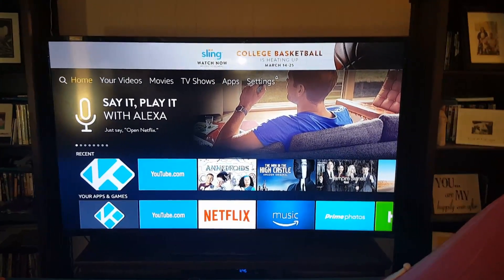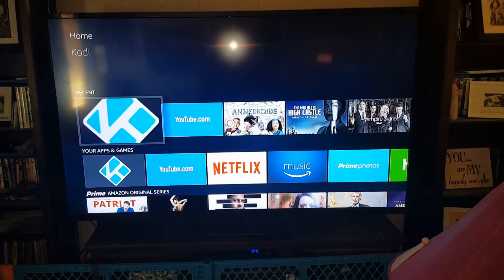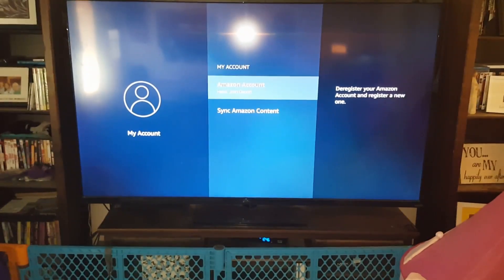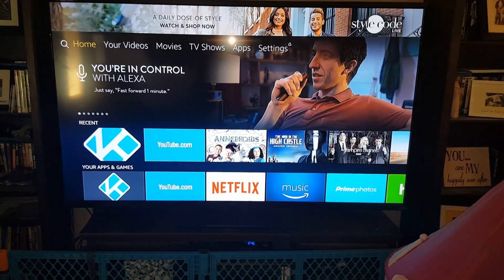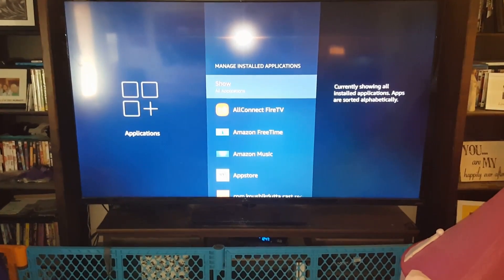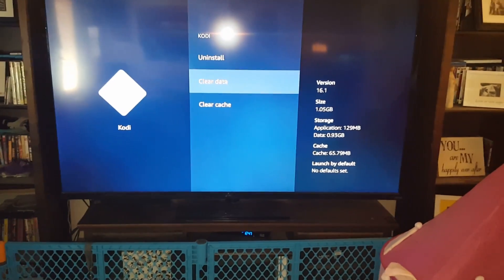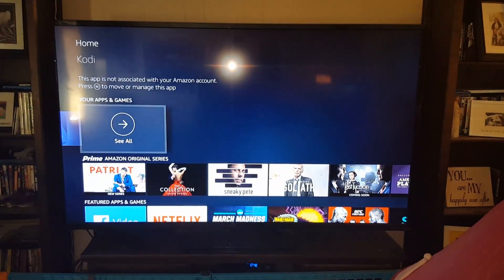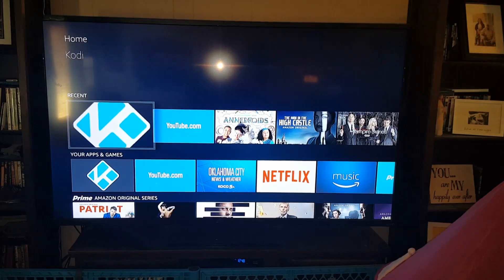De-registering and Re-registering Amazon accounts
This is a quick video on how to De-register the dummy Amazon account on the stick and then Re-register with you own Amazon account.

If your looking for a great VPN service I highly recommend Ipvanish. Follow this link to get a discount on your VPN service.